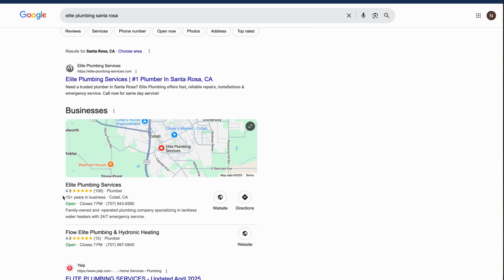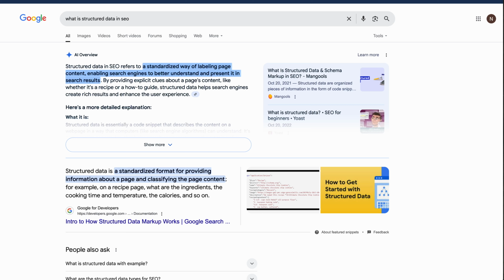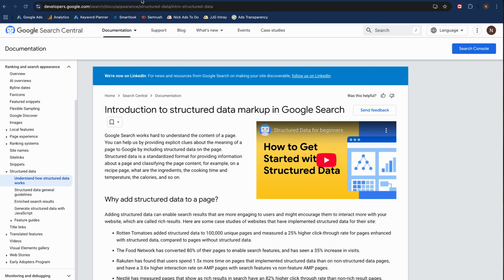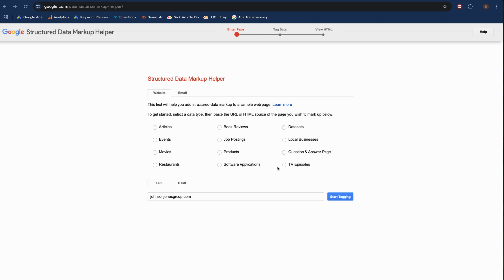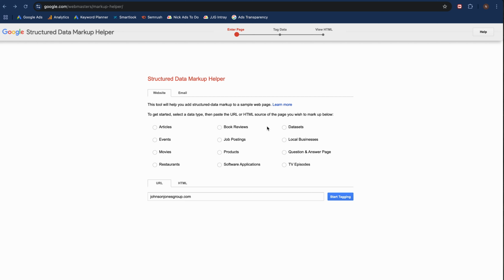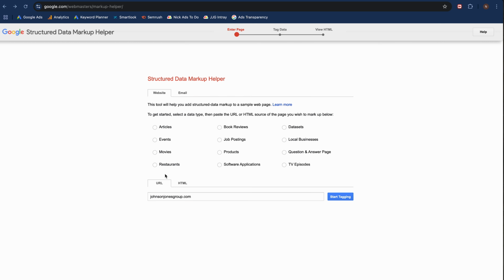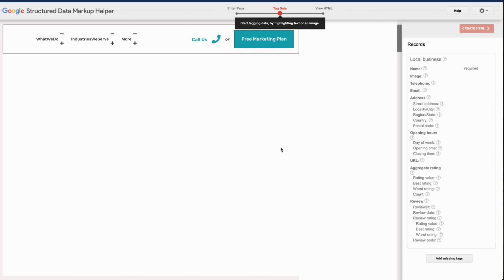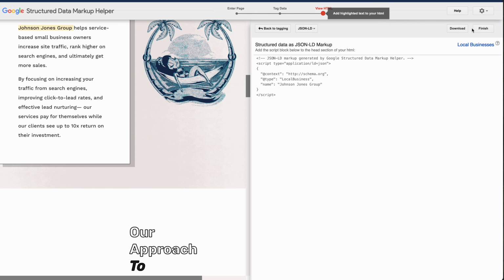How To Get Your Google Business Profile Into The Search Engine Result Pages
Welcome to another Marketing Happy Hour! In this video, we’ll show you how to get your Google Business Profile to appear directly in the Search Engine Result Pages (SERPs), not just the map pack. You'll learn how to connect your website with your business profile using structured data and schema markup for better visibility and credibility in branded searches.

Content of this Video:
0:00 - Introduction: Why Your Google Business Profile Isn’t Showing in Search
0:30 -  What Is Structured Data and Why It Matters for SERPs
1:20 - Real-World Examples: Optimized vs. Minimal Business Listings
2:40 - How to Use Google’s Structured Data Markup Helper
4:20 - Generating and Installing Schema on Your Website for Better Visibility
5:34 - Outro With A Free Marketing Plan